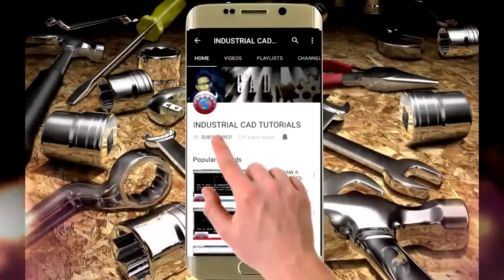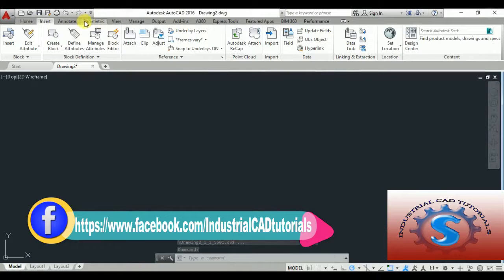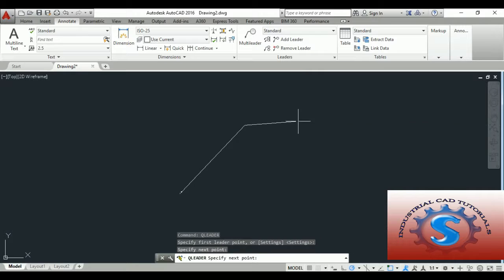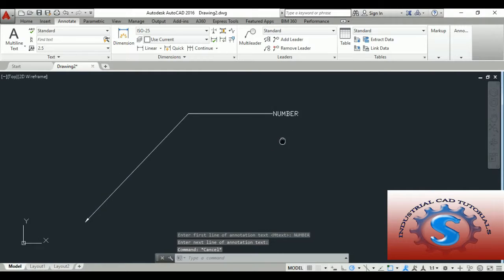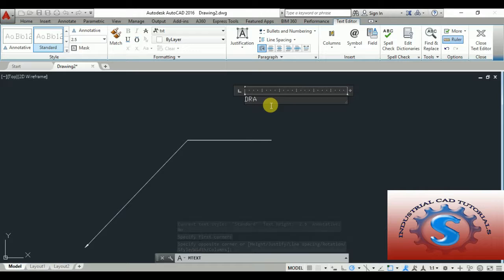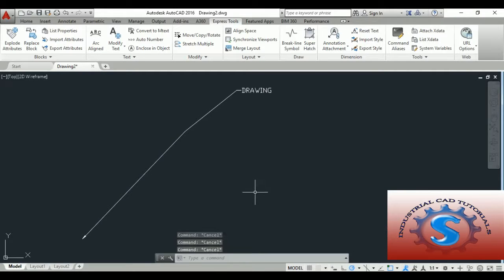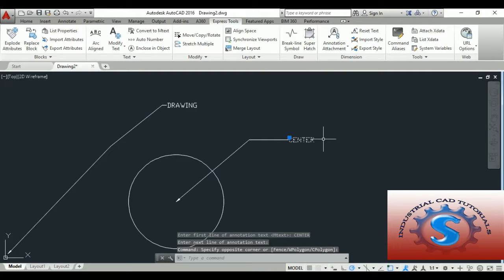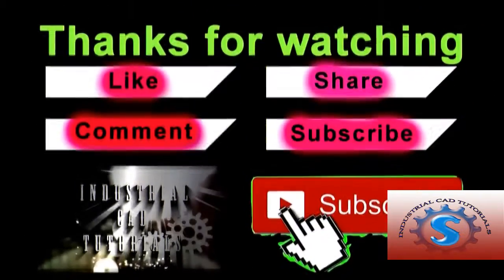ATTACH LEADER TO ANNOTATION || EXPRESS TOOLS || BASIC TUTORIALS FOR BEGINNERS || AUTOCAD 2016